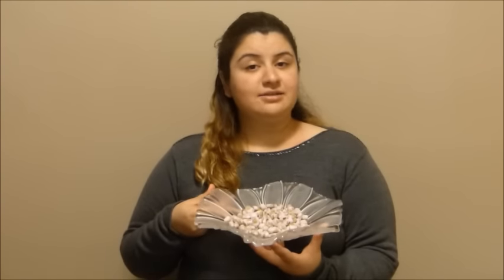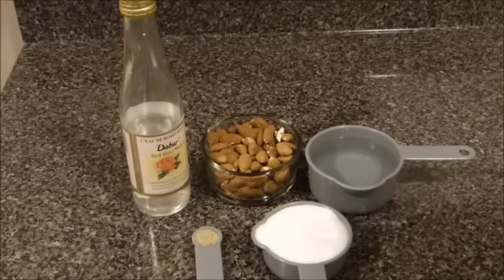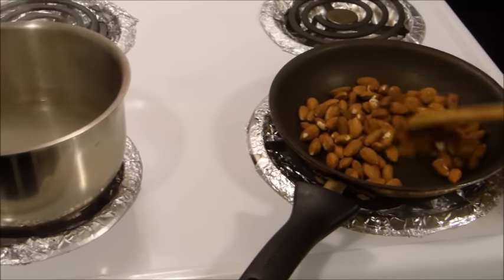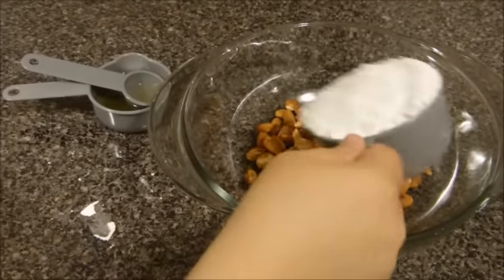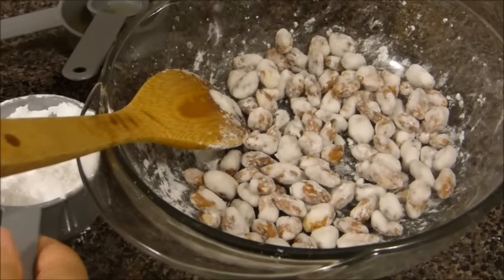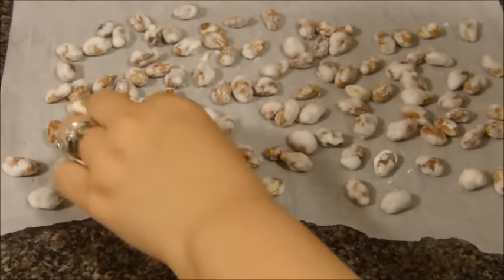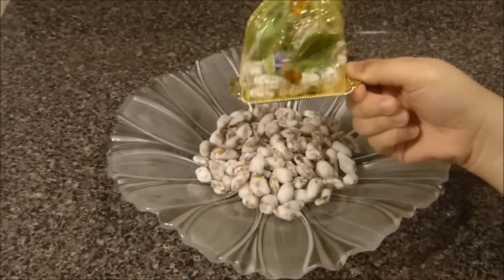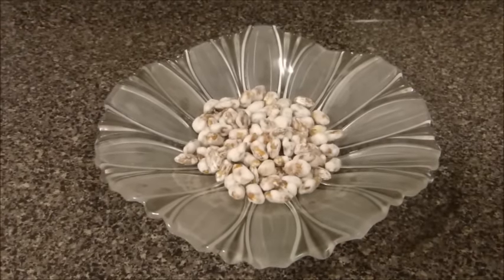Afghan Nuqul (Afghan Frosted Almond Candy)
Afghan Frosted Almond Candy(Nuqul) is a traditional for Afghans around the world, as Nuqul is served at Wedding and Engagement ceremony.

Easy steps to this recipe, By (Sarah Zafar)